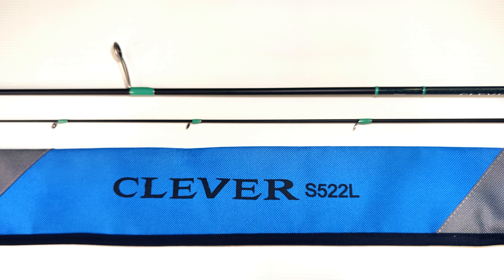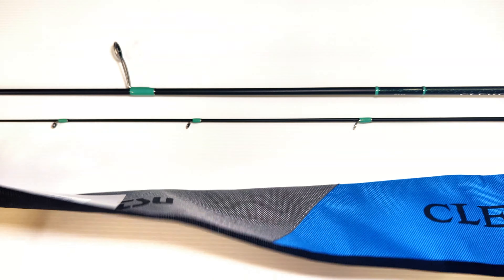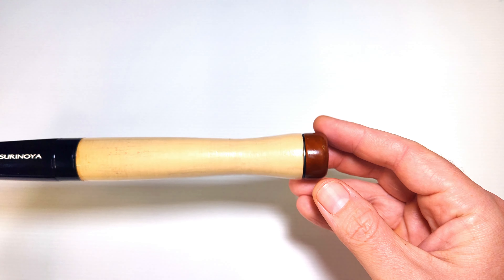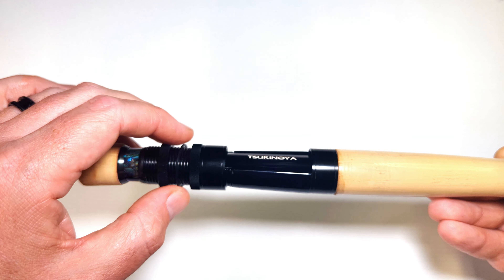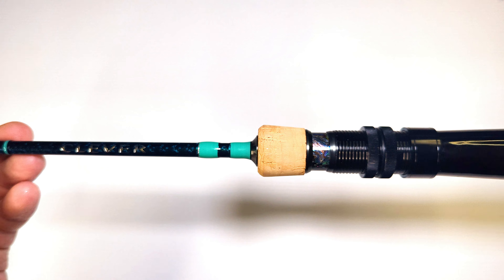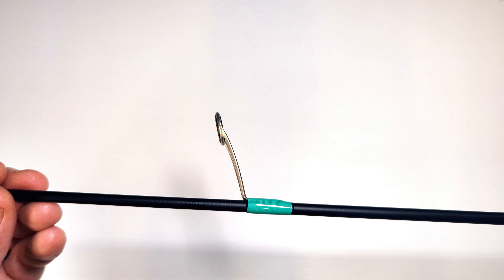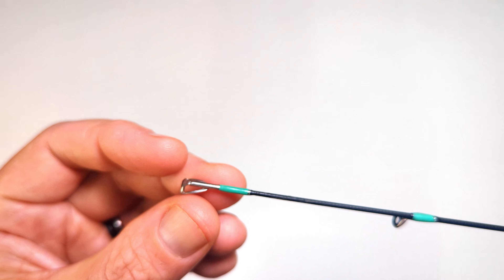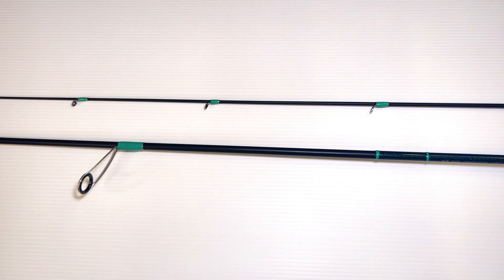The best looking Ultralight BFS Rod - Tsurinoya Clever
Today we take a close look at the Tsurinoya Clever, it comes in Ultralight and Light models as well as 4 Spinning lengths and 2 Casting (BFS) lengths. Its a beautiful looking rod and very high quality for its price. Perfect rod for all your favourite freshwater species such as trout, redfin perch and bass. Also the longer models would be good from a boat or kayak for some ultralight light fishing for Bream etc.

GEAR USED

Camera - GoPro Hero 10 and Google Pixel 8 Pro
TELESIN Silicone Neck Hold Mount
TELESIN Universal Camera Mount Magnetic Neck Holder
Ulanzi Go-Quick II Magnetic Silicone Neck Holder
Ulanzi Go-Quick II Neck Hold Mount
VIJIM Ulanzi ST-27 Metal Phone Holder
Ulanzi MT-09 Extendable Vlog Tripod
Ulanzi Go Quick II 1.4M Extendable Tripod
Ulanzi Go Quick II Release System
TELESIN Vlog Frame Housing Case Mount
VIJIM Ulanzi VL49 Full Color RGB LED Video Light
Windslayer for GoPro Hero 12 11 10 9
TELESIN Waterproof Side Cover

Or on Instagram @yep.fishing

We also cover these other topics on our channel.

Land based fishing with soft plastics and hard bodies
Land based fishing around Warrnambool, Geelong and Horsham
Bait Finesse System Fishing (Ultralight Baitcaster tackle)
Saltwater Fishing for Squid (Eging)
Kayak Fishing